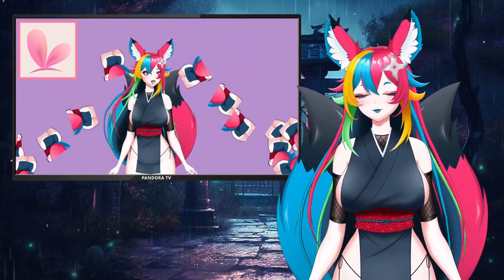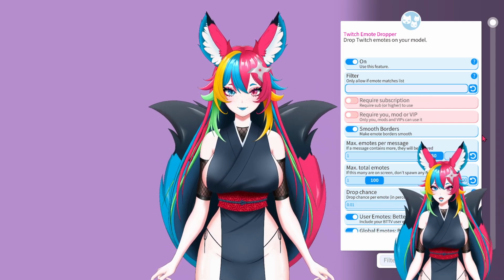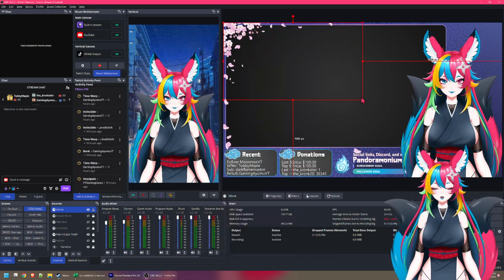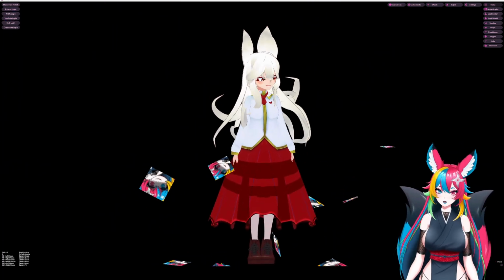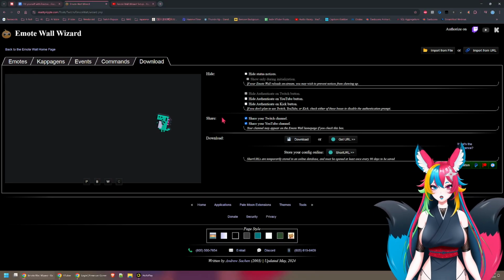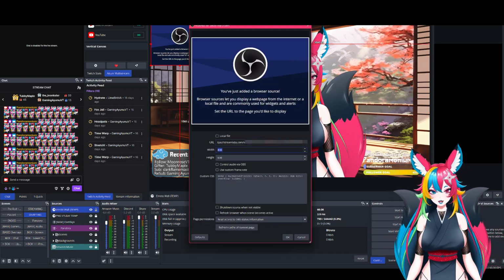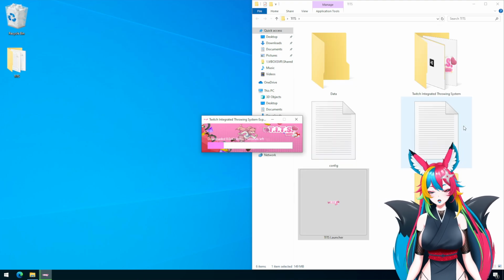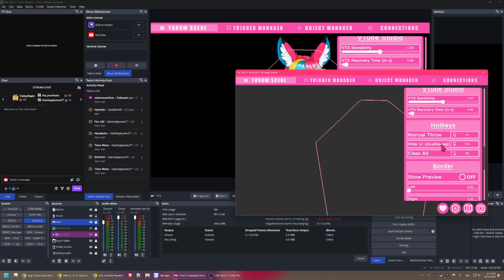7 Quick Ways to Add Emotes for Any VTuber or Streamer (Under 10 Minutes)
Want to let your viewers hit you with emotes live on stream? In this video, I’ll walk you through 7 awesome tools that enable chat-triggered emotes, perfect for VTubers of any type and all streamers on platforms like Twitch, YouTube, and Kick. Whether you use Live2D, 3D models, or you’re even a fleshie, there’s something here for everyone!

📌 Tools Covered:
‣ VTube Studio
‣ KBonk
‣ VNyan
‣ Emote Wall
‣ StreamLabs
‣ StreamElements
‣ Twitch Integrated Throwing System

📖 Chapters:
00:00 Introduction
01:30 VTube Studio
03:00 KBonk
04:13 VNyan
05:06 Emote Wall
06:42 StreamLabs
07:22 StreamElements
7:49 Twitch Integrated Throwing System
10:10 Final Thoughts
11:36 Outro

Which method is your favorite? If you want an in-depth guide for any of these, let me know.

🎵 Music/Audio Credits:
Music from the YouTube Music Archive.